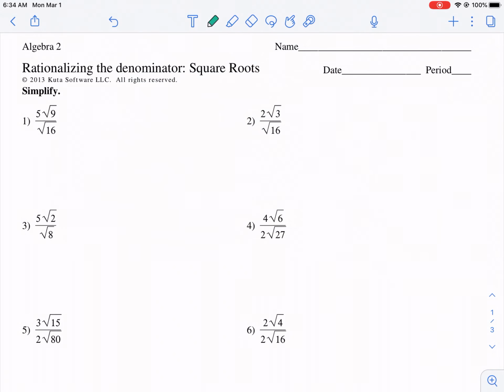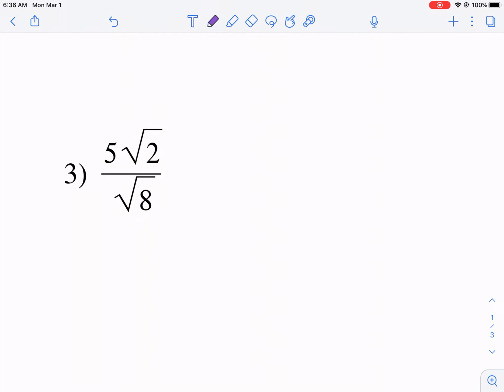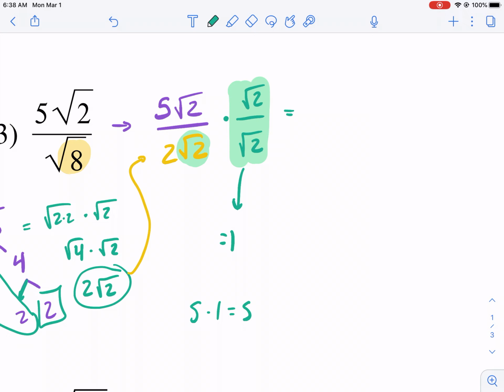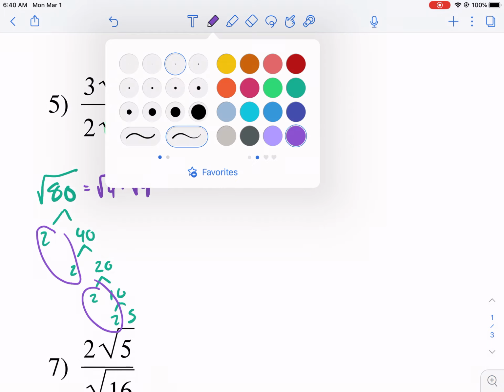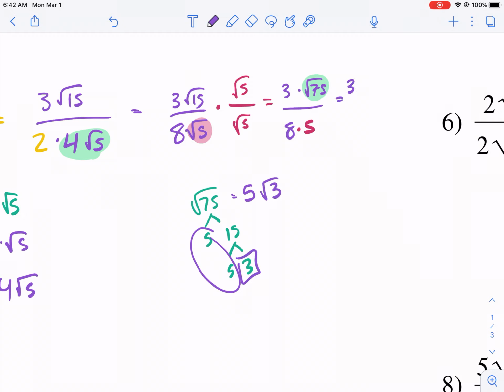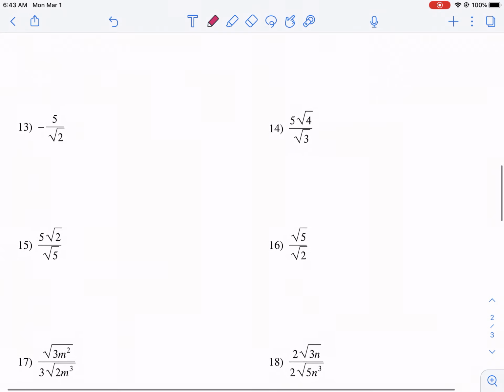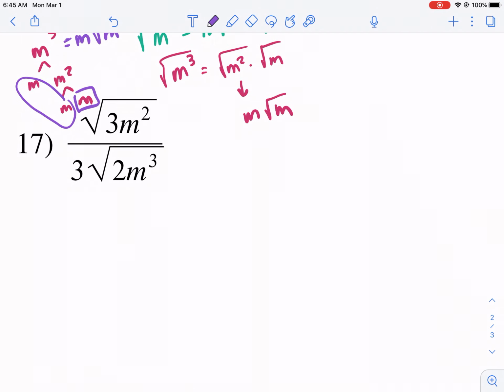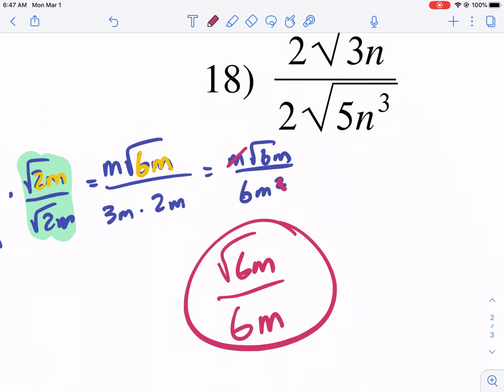Kuta Tutorial: rationalizing the denominator - square roots